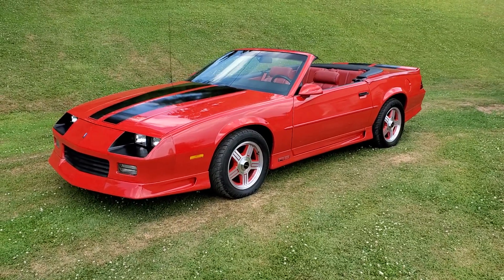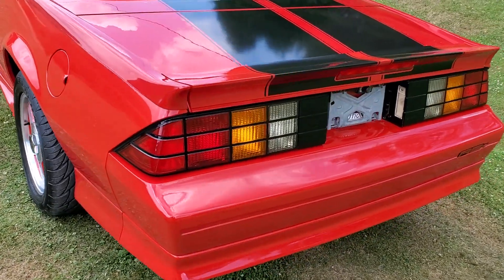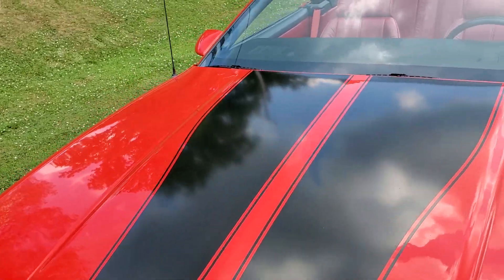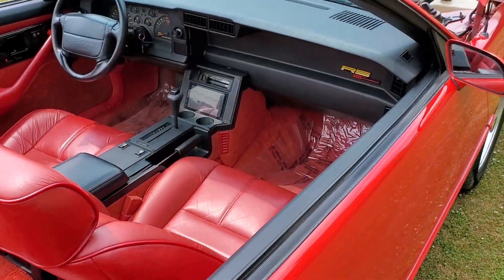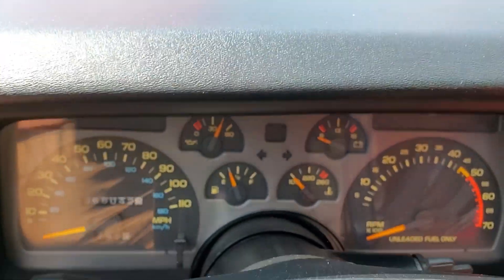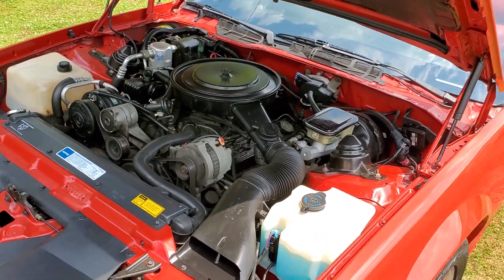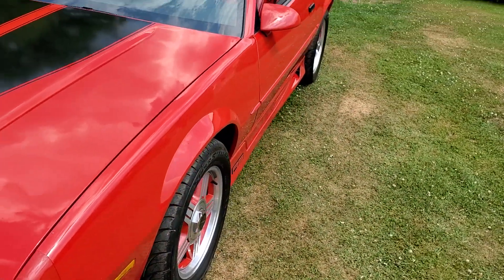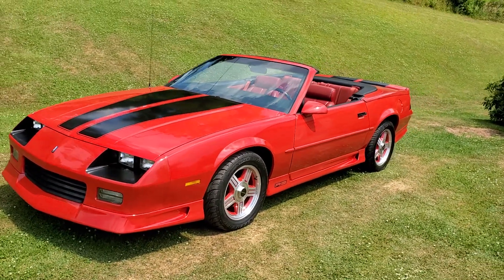1992 Chevy Camaro 25th Anniversary Survivor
SOLD!!: This 92 Camaro RS 25th Anniversary convertible is an all original, low mileage survivor in gorgeous condition. 3rd Gen Camaros continue to go up in value every day, and a pristine example like this is a perfect investment opportunity. $16000